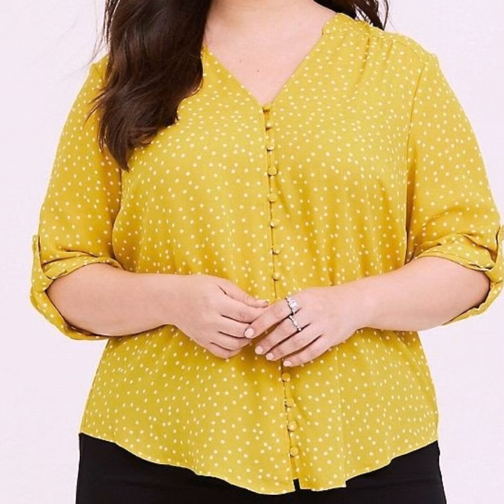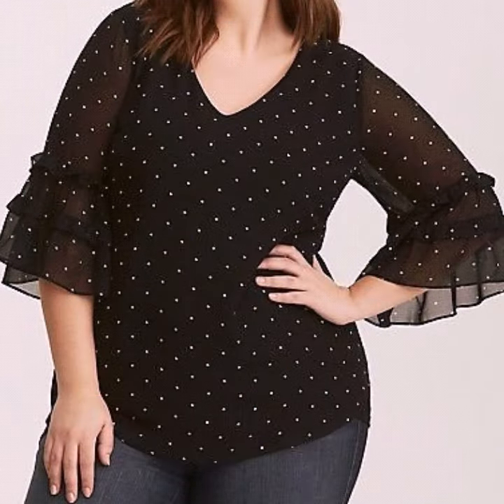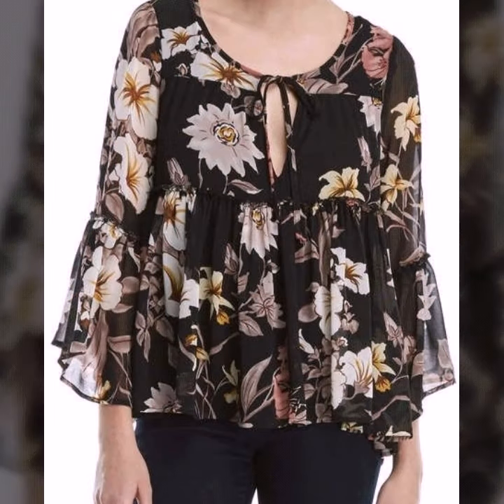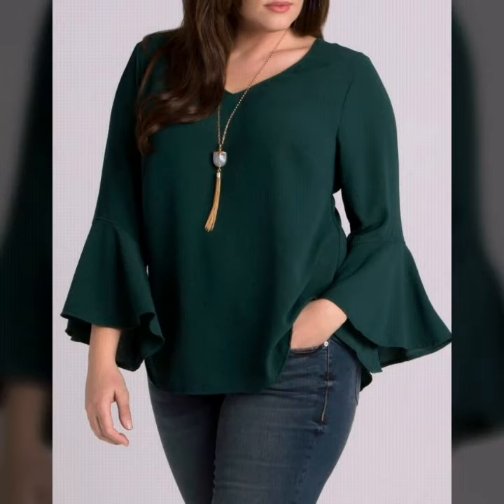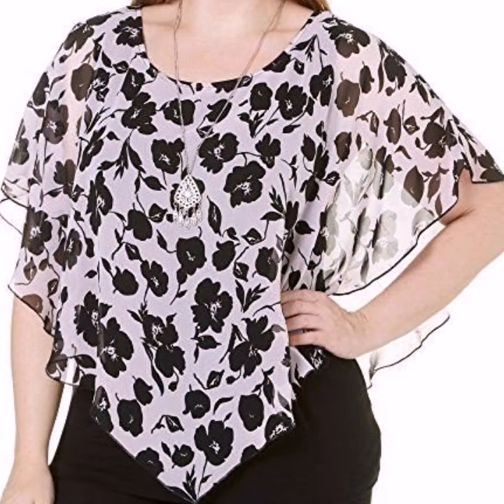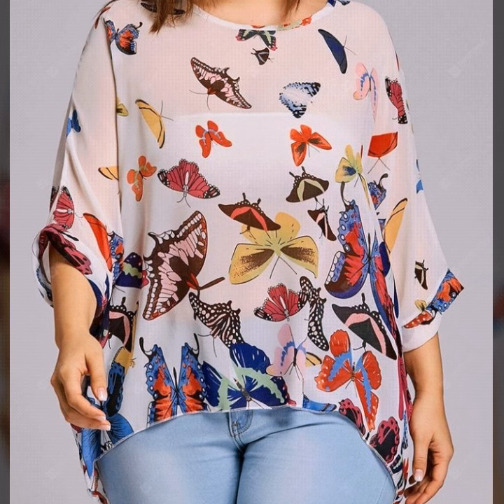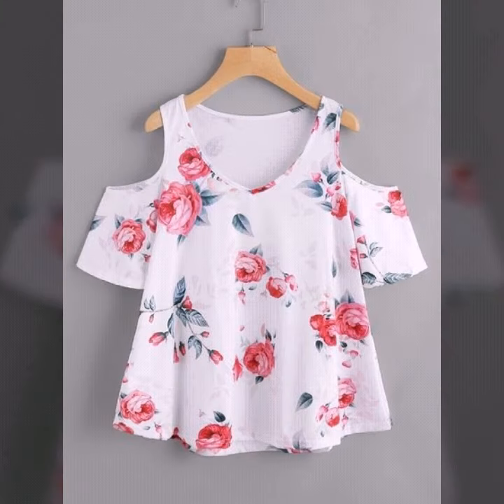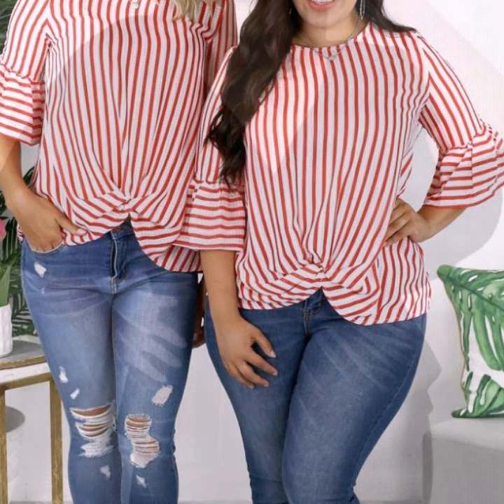stylish professional work Plus size blouses ideas for women excellent style plus size outfit ideas